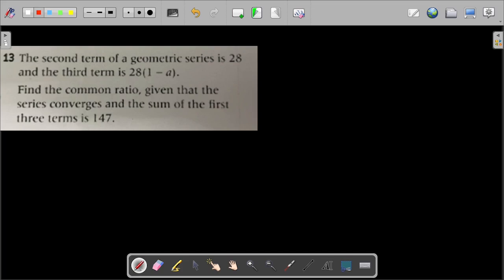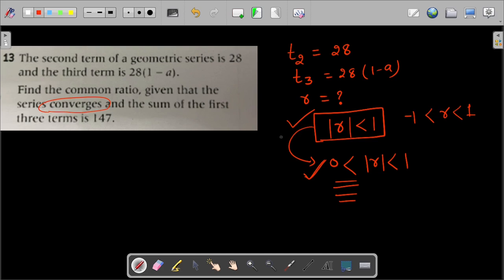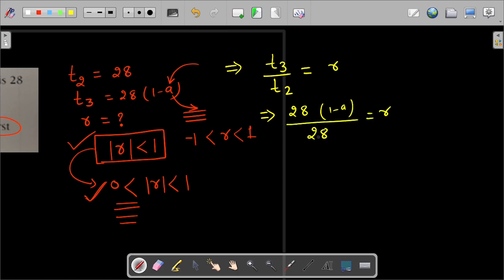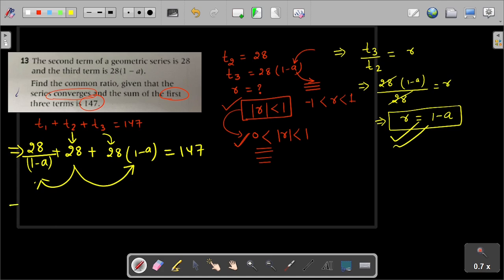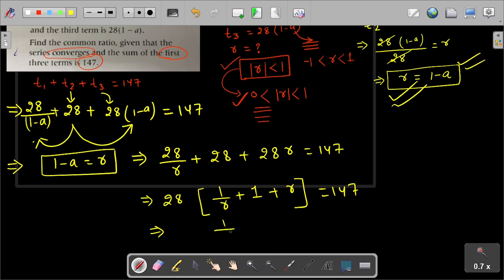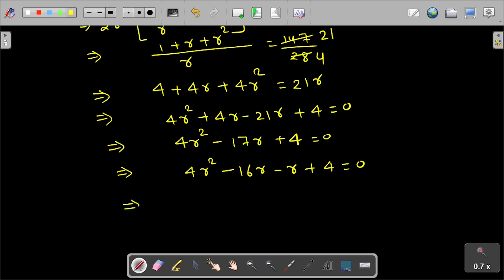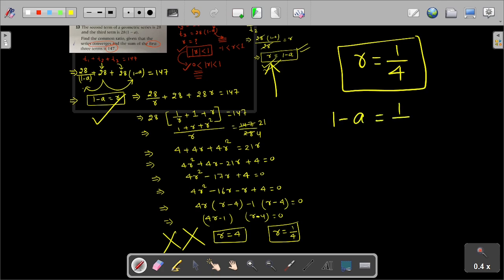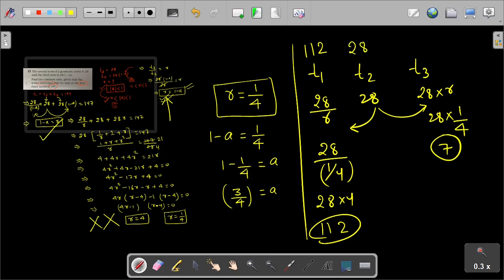IB Maths AA HL | sequence and series | Geometric progression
The second term of geometric series is 28 and the third term is 28(1-a). Find the common ratio.